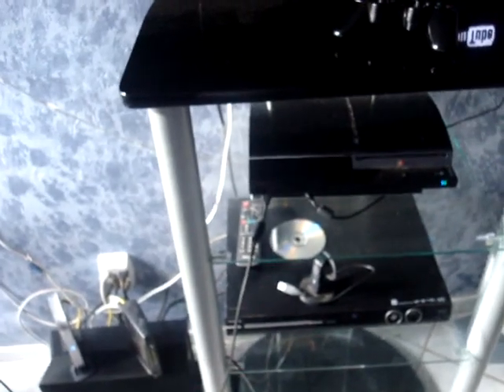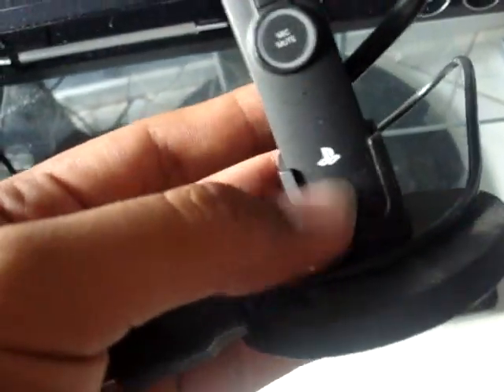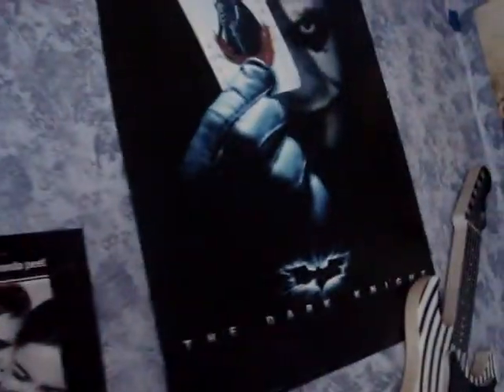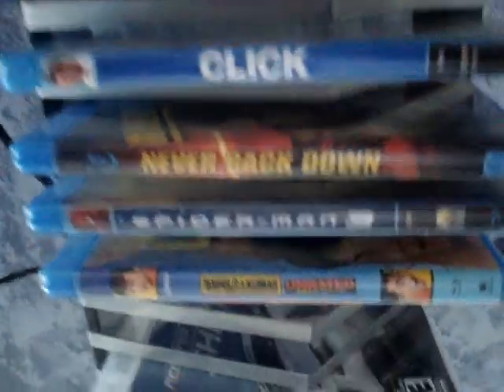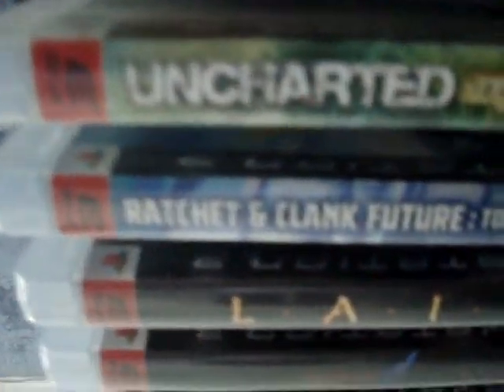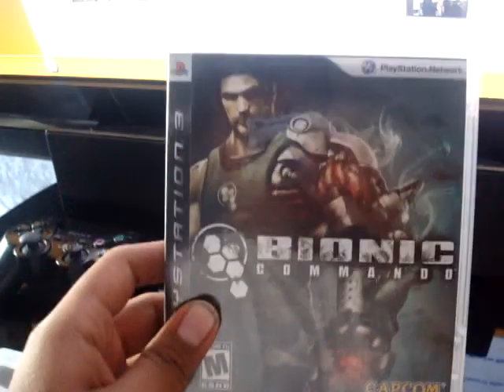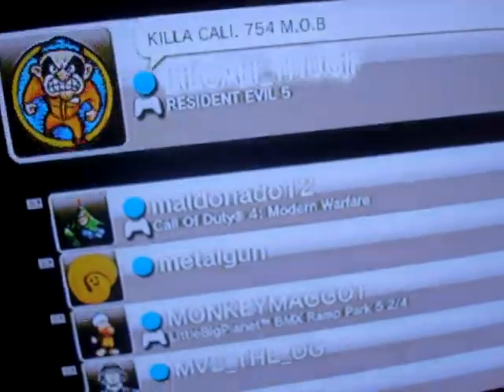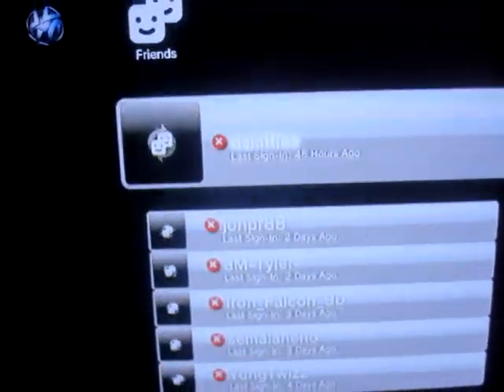PS3 Set Up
PS3 SET UP playsation3 set up entertainment set up sony game collection room set up tv ps3 games sorround sound hd 1080p tv